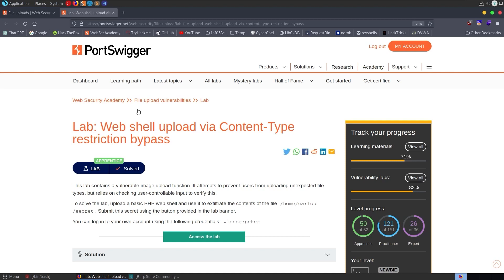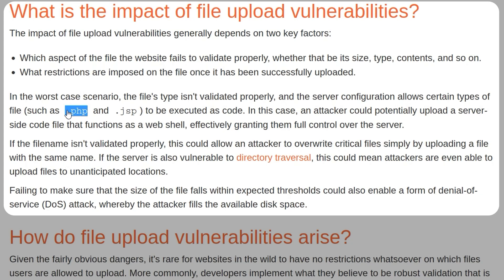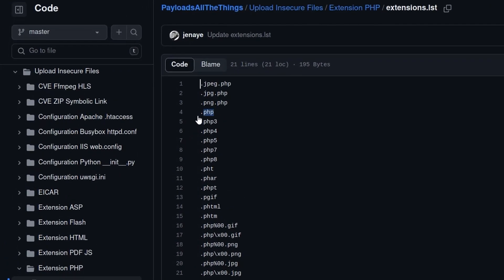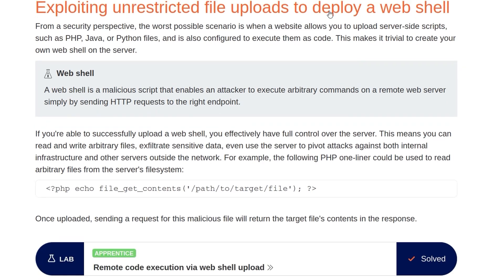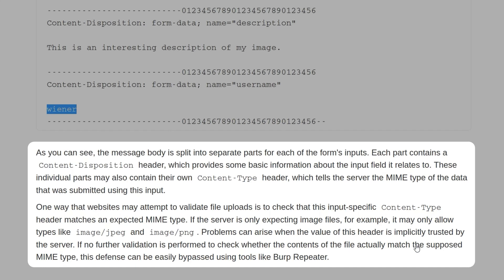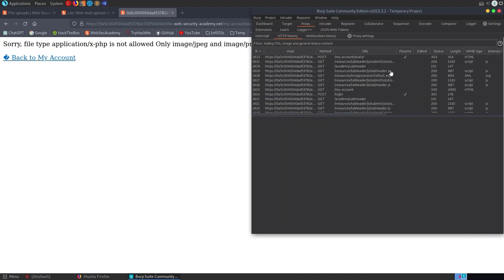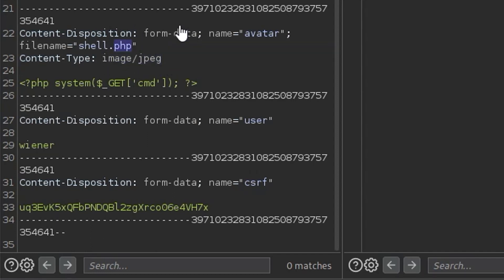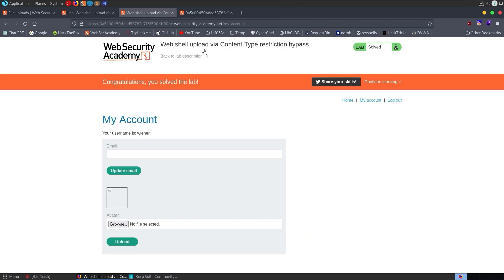Web Shell Upload via Content-Type Restriction Bypass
👩‍🎓👨‍🎓 Learn about File Upload vulnerabilities. This lab attempts to prevent users from uploading unexpected file types, but relies on checking user-controllable input to verify this. To solve the lab, we'll upload a basic PHP web shell and use it to exfiltrate the contents of a "secret" file.

Overview:
0:00 Intro
0:18 Background: File upload vulnerabilities
4:59 Background: Flawed file type validation
6:37 Challenge info
7:22 Attempt PHP webshell upload
8:20 Content-type restriction bypass
9:30 Remediations
10:46 Conclusion